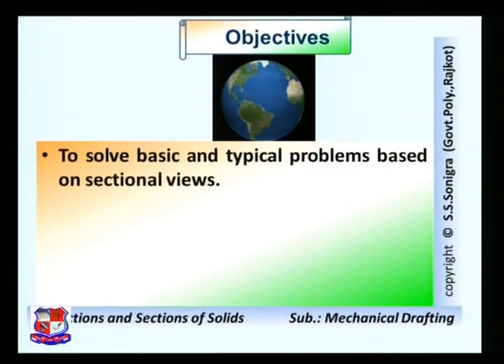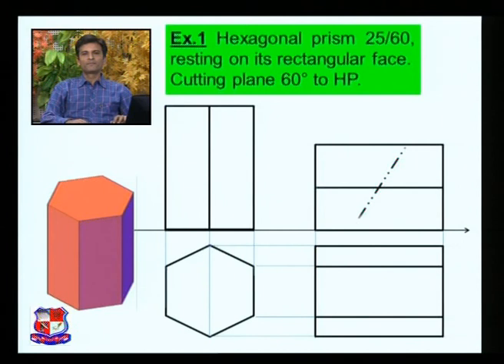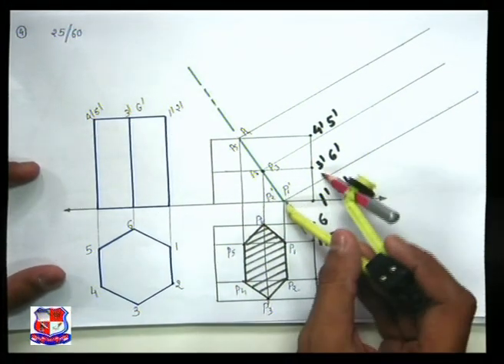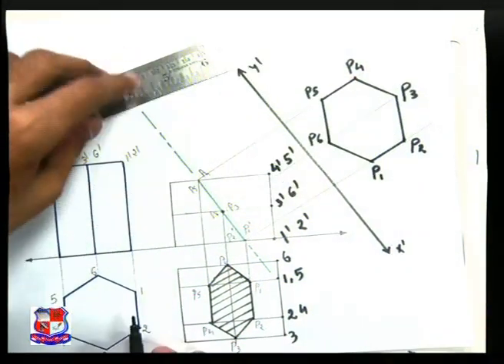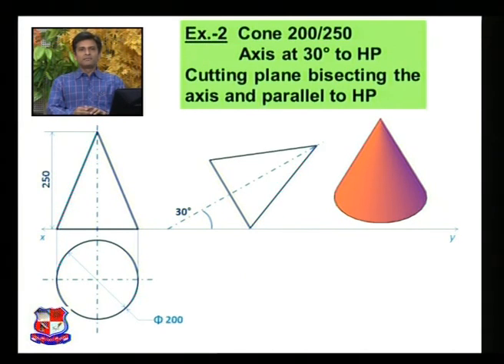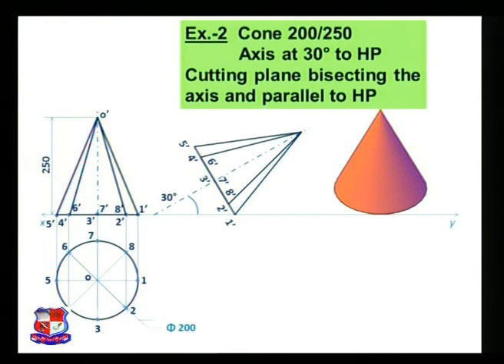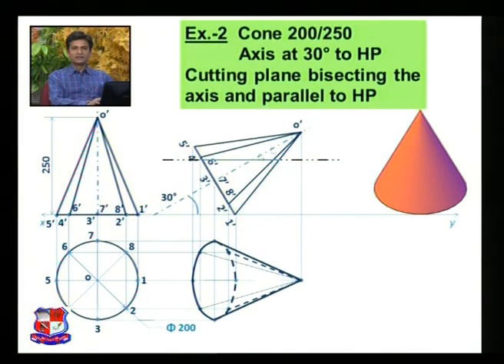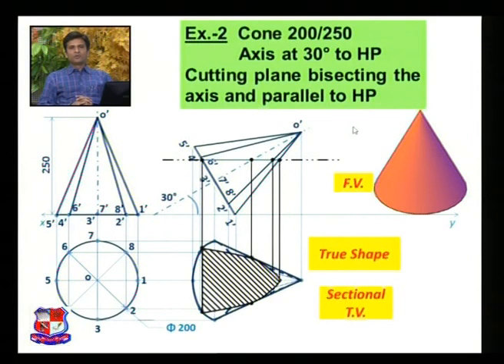Sonigra Sunilkumar Mechanical Drafting Projections and Sections of Solids 1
Sonigra Sunilkumar - Government Polytechnic, Rajkot- Mechanical Drafting - Projections and Sections of Solids- Solutions  of typical problems based on sections of solids.